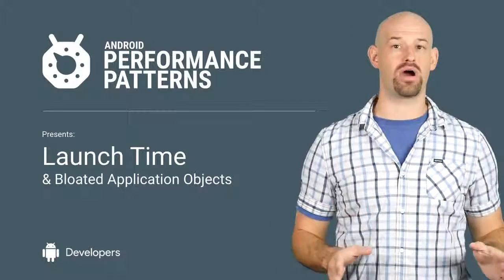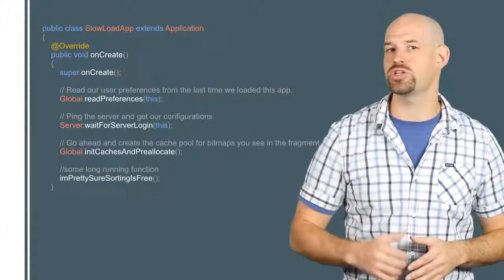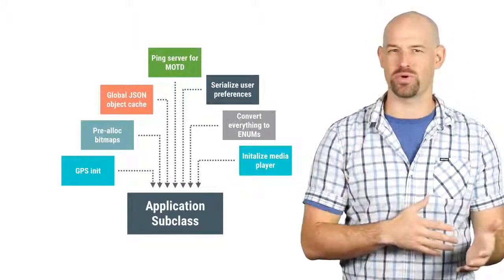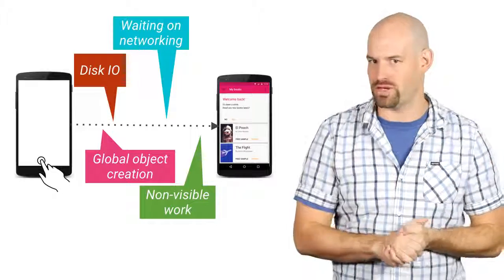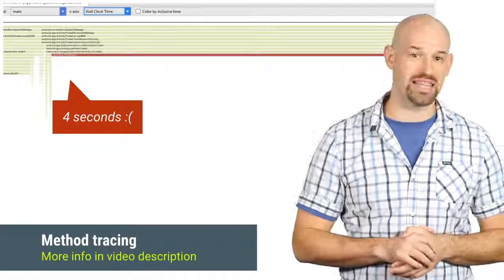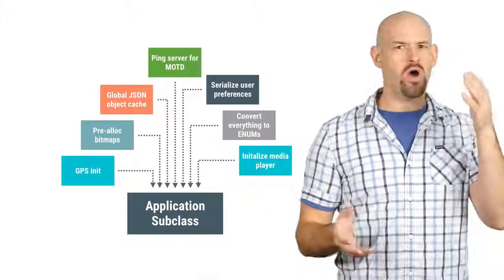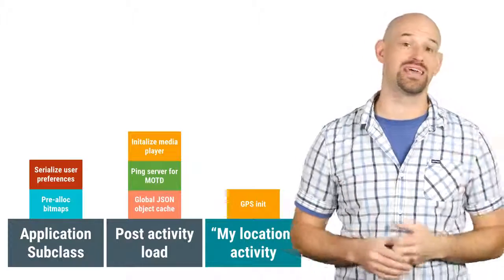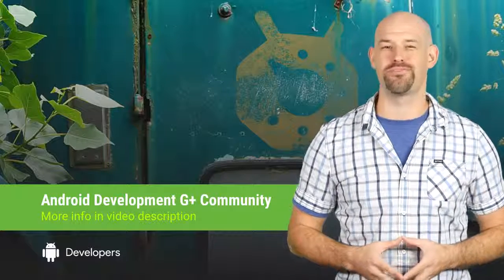App Launch time & Bloated Application objects Android Performance Patterns Season 6 Ep 3